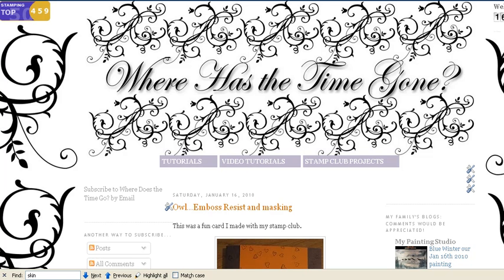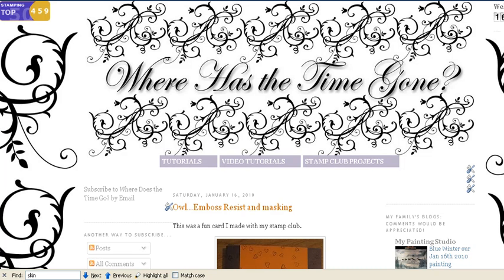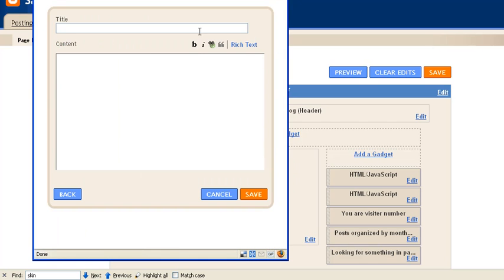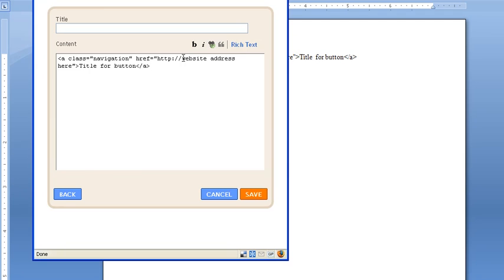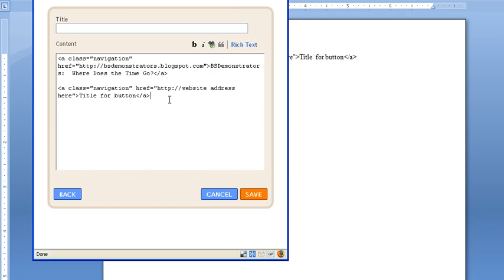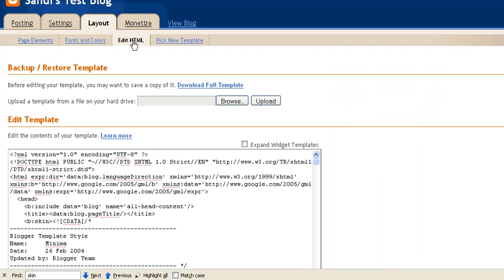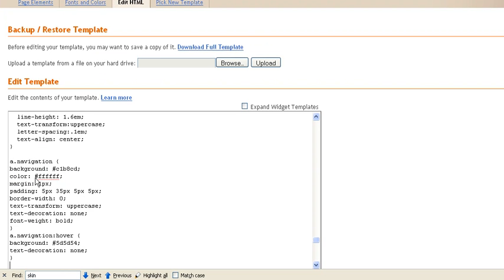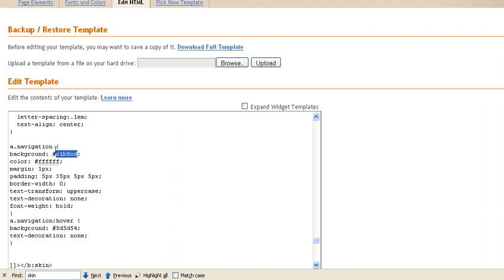Adding Navigation Buttons to your Blogspot blog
Learn how to add navigation buttons to your blog in 5 minutes or less.

1.  Copy this code into a new HTML/Java gadget:

&lt;a class="navigation" href=" address here"&gt; Title for button &lt;/a&gt;

2.  Change the website address.  No spaces.  Do not lose the quotation marks.

3.  Change "Title for button" to a short button title.

4.  Go to Layout and then Edit HTML.

5.  Search (Control F) for the SECOND time the word skin appears.  You'll see:  ]]&gt; &lt;/b:skin&gt;

6.  Right above that, paste the following code

a.navigation {
background: c1b8cd;
color: ffffff;
margin: 1px;
padding: 5px 35px 5px 5px;
border-width: 0;
text-transform: uppercase;
text-decoration: none;
font-weight: bold;
a.navigation:hover {
background: 5d5d54;
text-decoration: none;

7.  Want to change the colors?  Change the 6 character code after each of the following. (You will need the code for the color you want to change it to.  Try
 The info in italics indicates what it will change.  (Make sure to leave the # there but do not include a space after it.

a.navigation{
Background: # Background color of the button.
Color: Text color

Then later in the code you see:
a.navigation:hover {
background: this is the color the button changes to when you have the mouse over top of it